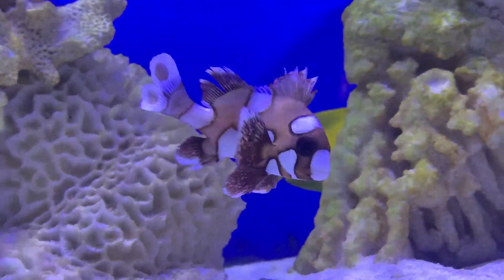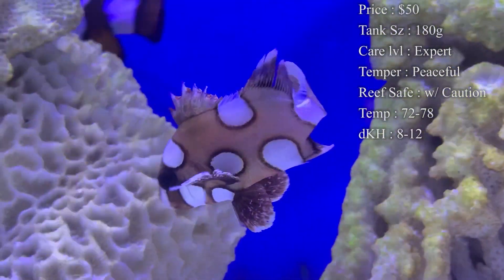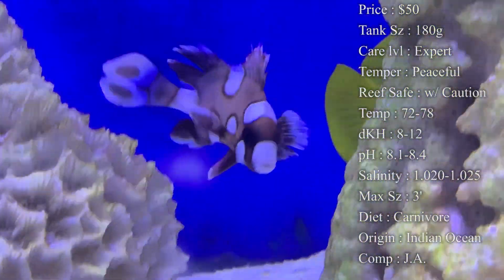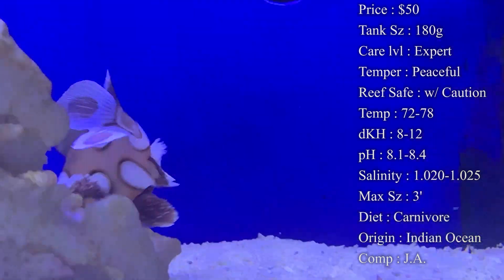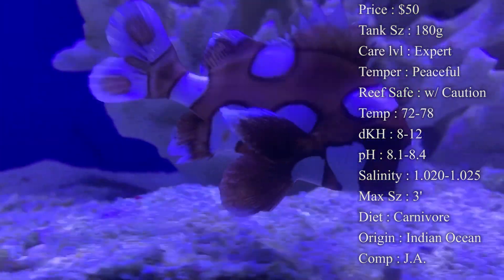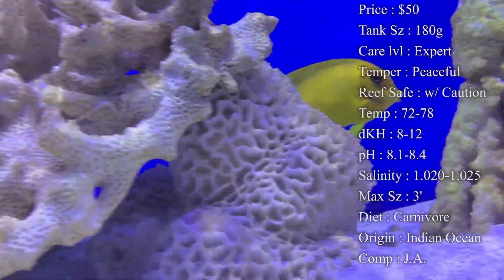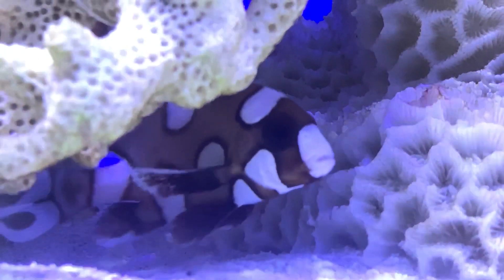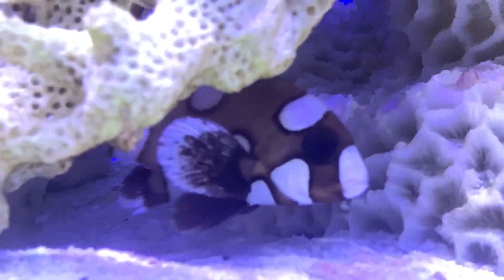All About The Harlequin Sweetlips or Spotted Sweetlips or Clown Sweetlips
I got a new one for you all! Something I hope is new to some of you. Add a new fish you've seen to your books THE HARLEQUIN SWEETLIPS! A species of grunt fish but they swim just like a clownfish??? It's wild, but they actually do it in order to avoid predators.

What to Follow :
Personal :